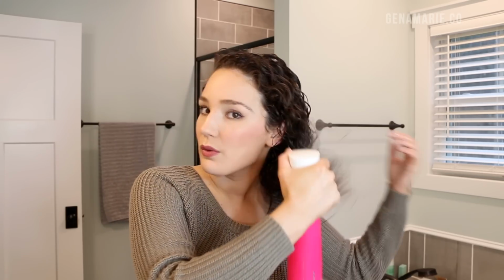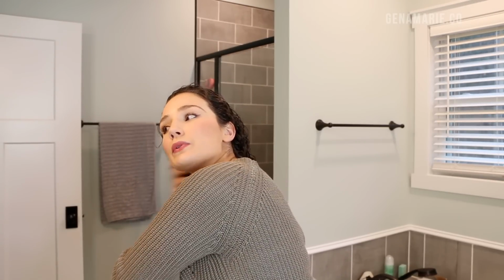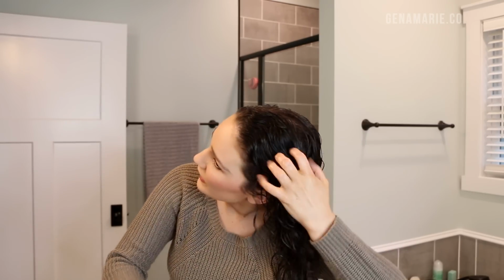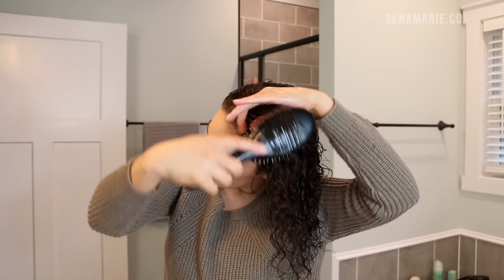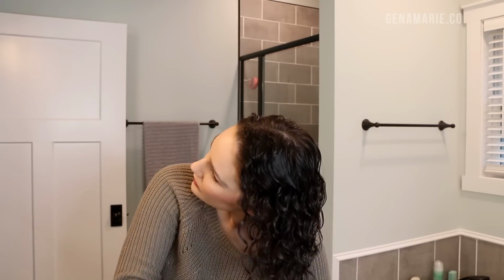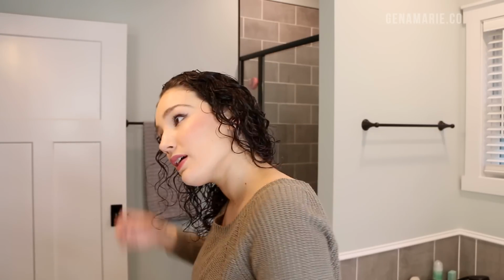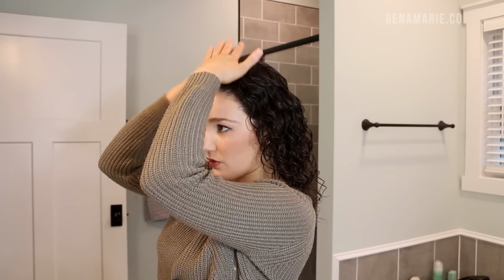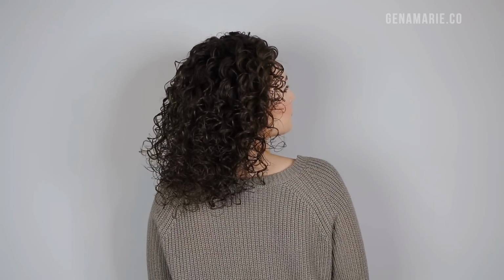Drugstore Curly Routine & Review of Curls & Uncle Funky's Daughter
Talk-through wash day routine using all CGM drugstore products, including Hairitage, Curls, and Uncle Funky's Daughter.

PRODUCT LINKS
• Noughty Wave Hello Curl Defining Shampoo at Ulta
(currently out of stock)
• Hairitage Transforming Hair Mask
• Curls Creme Brule Whipped Curl Cream
• Uncle Funky's Daughter Curly Magic Curl Stimulator
• Infiniti PRO by Conair 1875 Watt Texture Styling Hair Dryer

HAIR TYPE
• 3A-3B curls
• High porosity
• Medium to coarse texture
• Low density

My channel is focused on everyday beauty, simplified. Videos include curly haircare, wearable makeup tutorials, thorough product reviews, tips for beginners, and more.